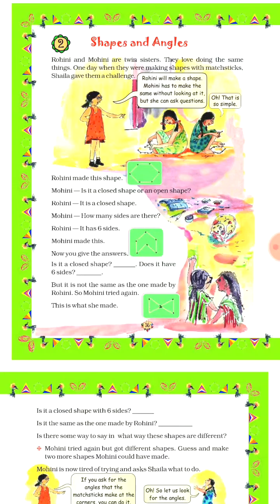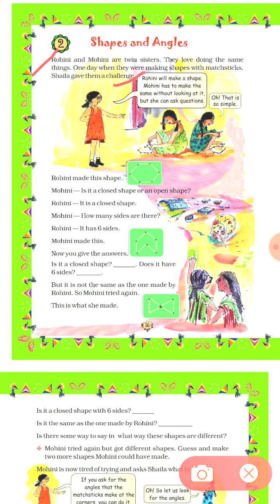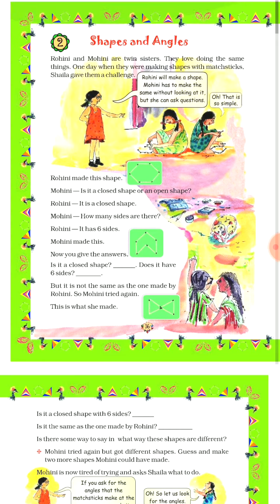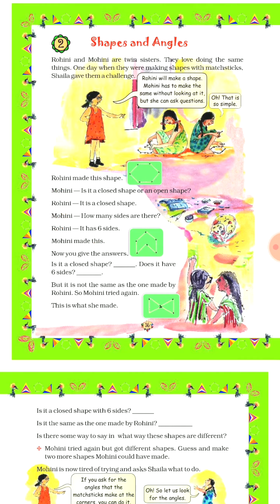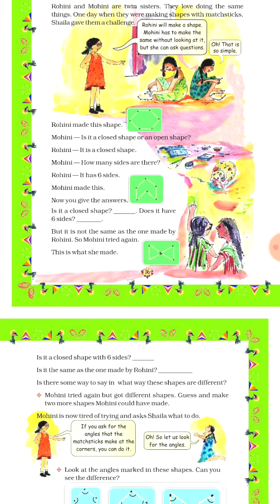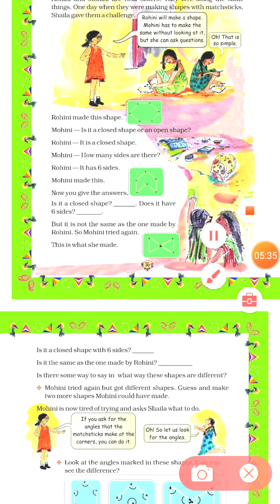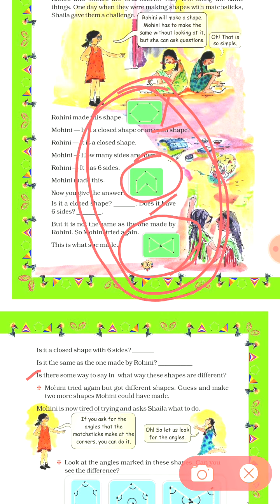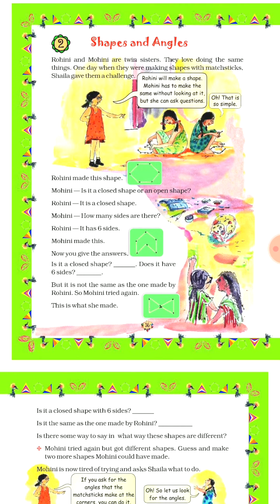30042020 Class5 Chapter 2 Shapes and angles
In this video of chapter 2 of  class 5th maths Ncert we are going to study about the concept of shapes.